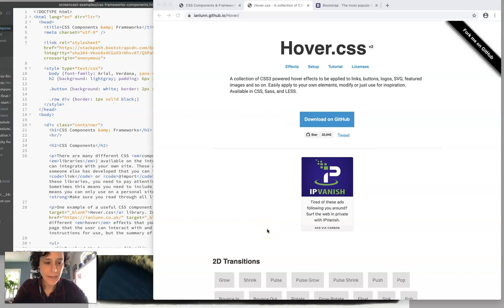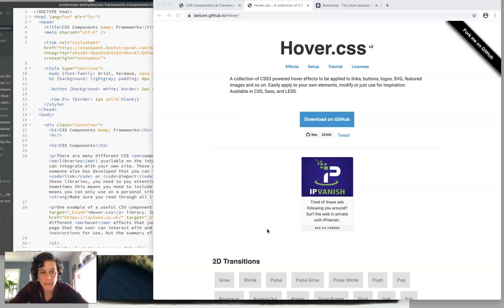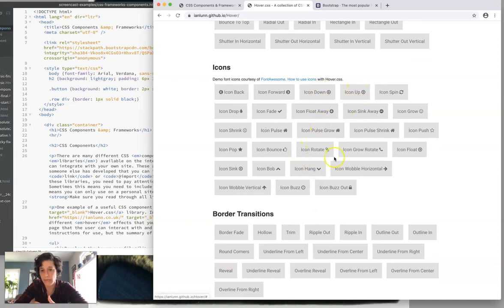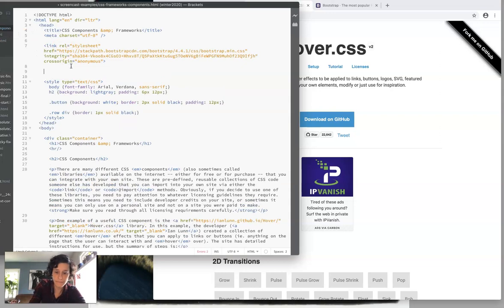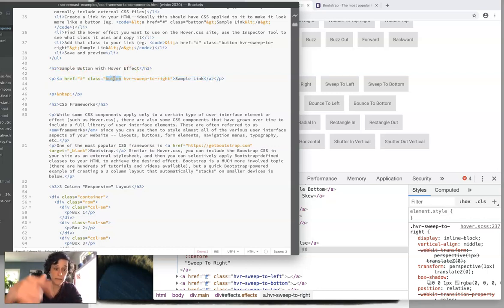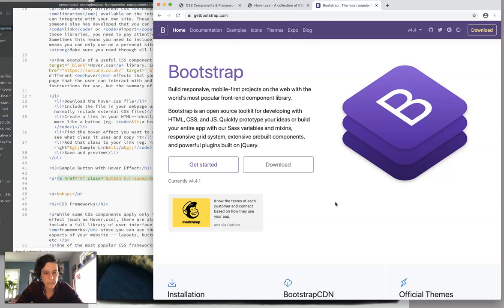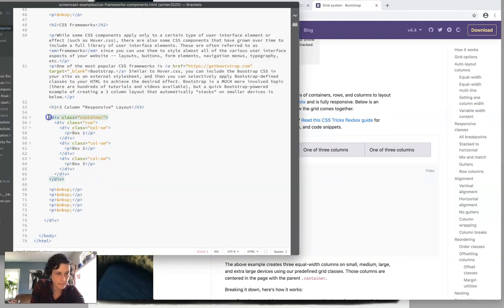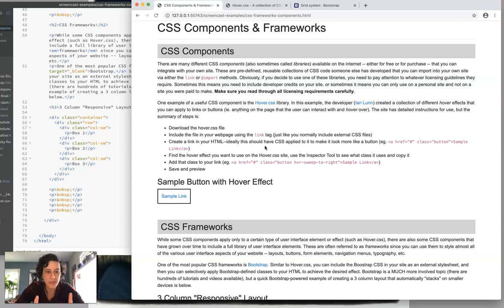CSS Components & Frameworks (WEB 110)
There are many different CSS components (also sometimes called libraries, frameworks, etc) available on the internet -- either for free or for purchase -- that you can integrate with your own site. These are pre-defined, reusable collections of CSS code someone else has developed that you can import into your own site via either the link or @import methods.

NOTE: Obviously, if you decide to use one of these libraries, you need to pay attention to whatever licensing guidelines they require. Sometimes this means you need to include developer credits on your site, or sometimes it means you can only use on a personal site and not on a site you were paid to make. Make sure you read through all licensing requirements carefully.